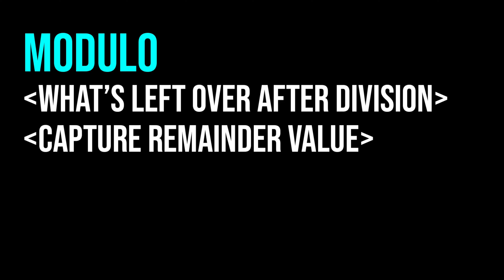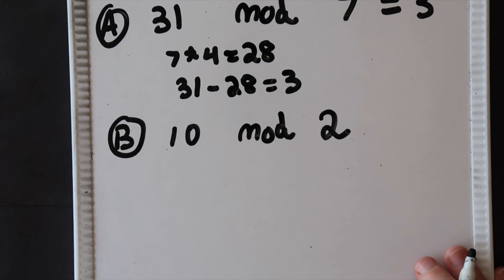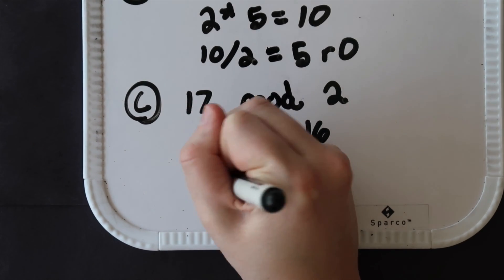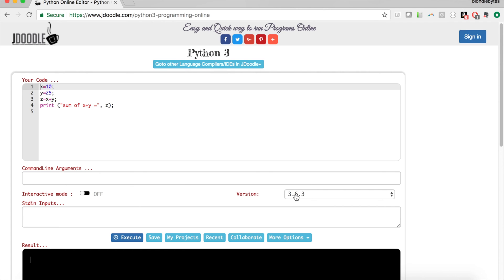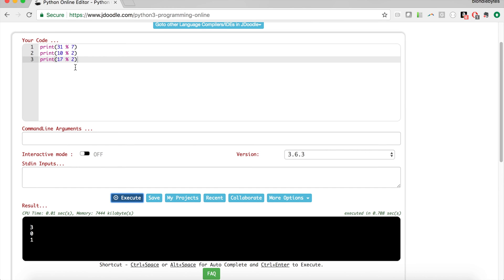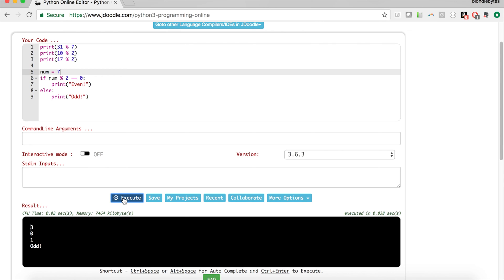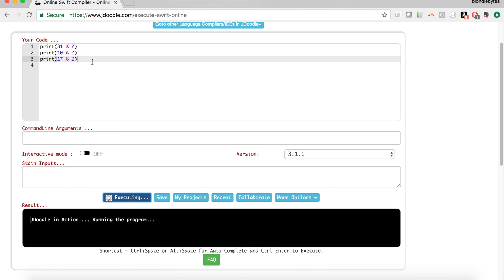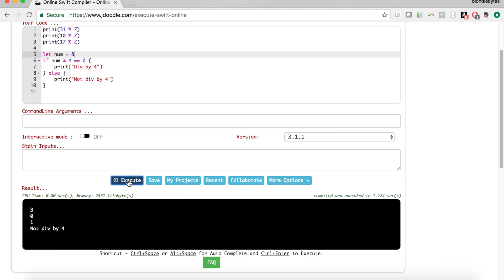What is Modulo? Using the Modulo Operator in Python and Swift Tutorial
In this tutorial, we'll be talking about the modulo operation and how it is useful. We will be looking at some examples on the whiteboard and then apply it in programming with Python and Swift.